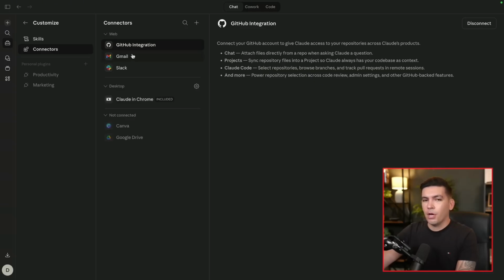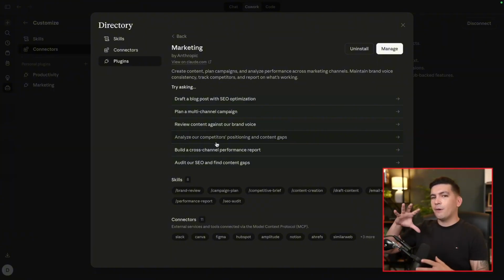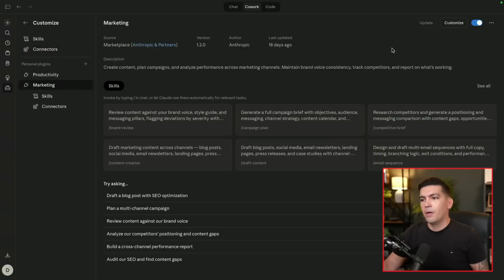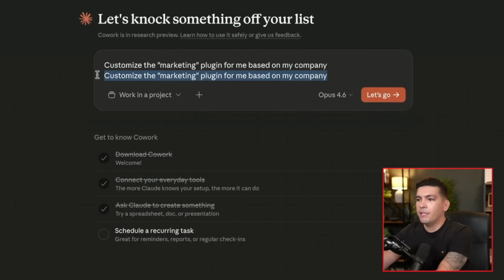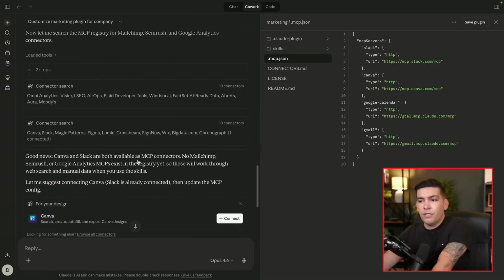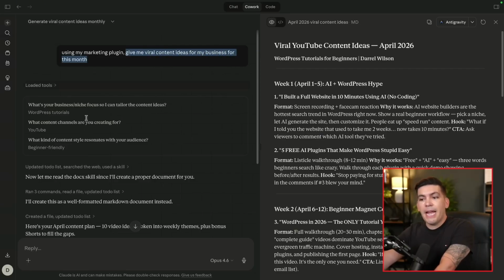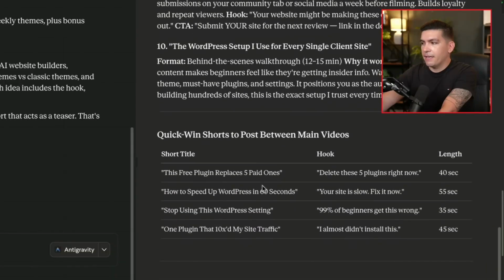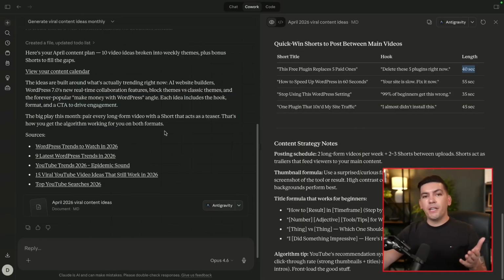Claude AI Tutorial: How to Use Plugins & MCP Connectors 🚀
Stop using AI as a basic chatbot! In this Claude AI Tutorial, I show you how to unlock the power of Claude Cowork and MCP Plugins. We’ll walk through the desktop setup, how to activate the "Co-work" feature, and how to combine skills into a single marketing plugin. See how Claude can now research competitors, draft viral hooks, and even connect directly to tools like Slack and Canva to handle your business tasks autonomously!